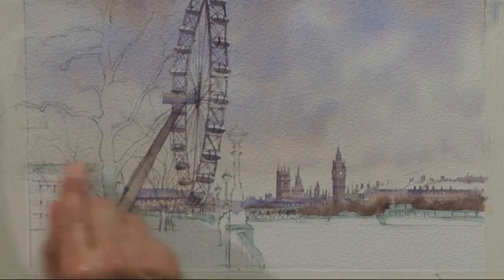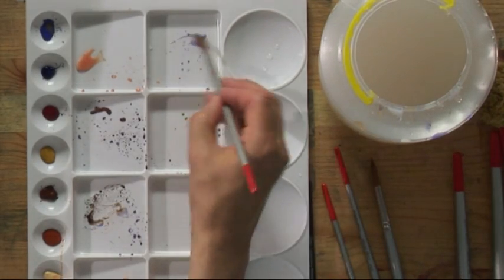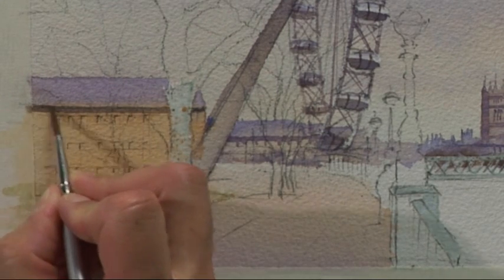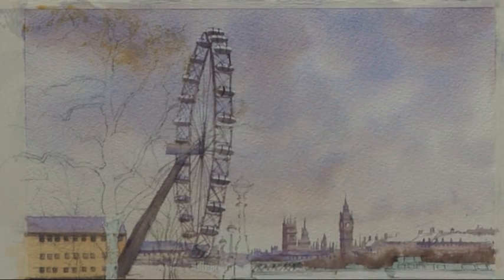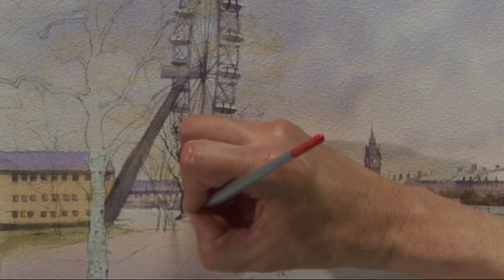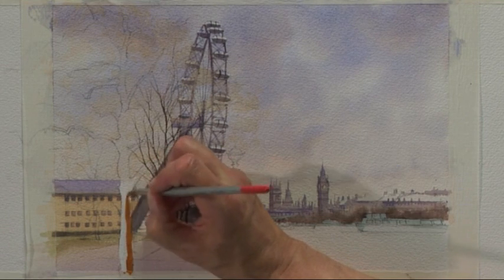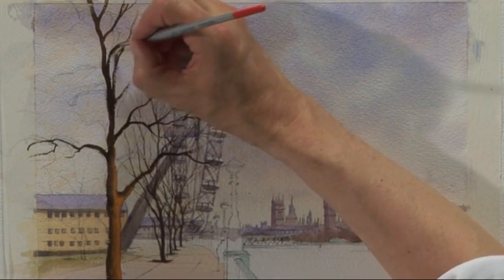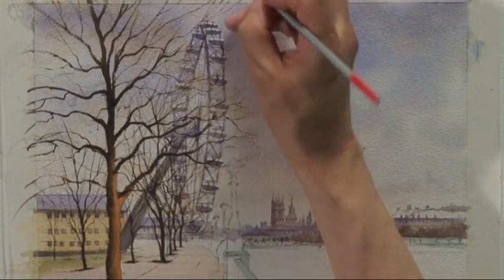Ready to Paint London - London Eye Two - Part One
Professional artist Geoff Kersey uses watercolour to demonstrate how to paint the modern London Eye set against the traditional backdrop of Westminster.

If youve ever wanted to learn how to capture some of the iconic buildings of the capital in watercolour, this is a great place to start!

In this, the second of two programmes, Geoff finishes his London Eye watercolour, taking you through the finer details to finish your beautiful Westminster scene.